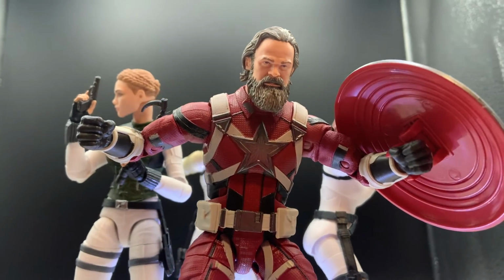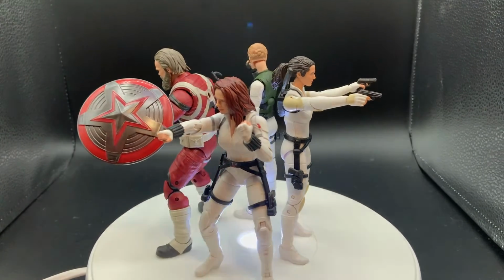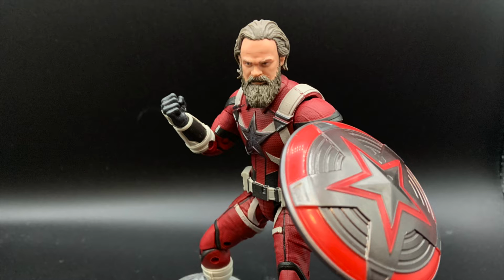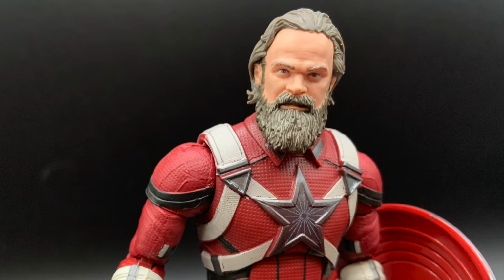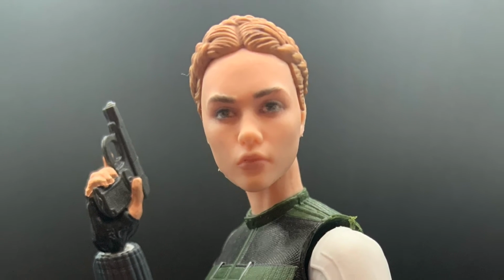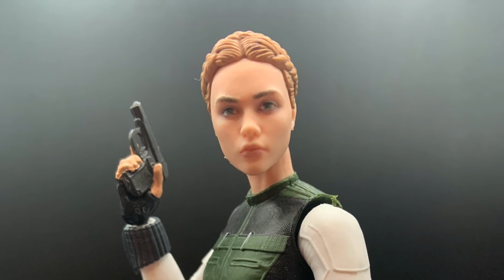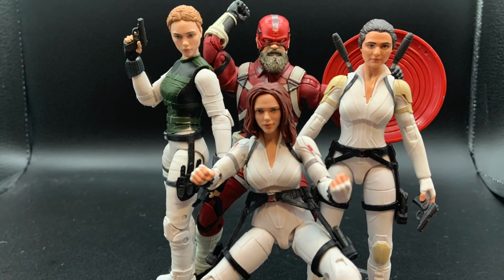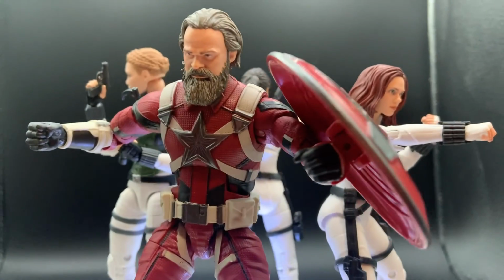BLACK WIDOW Movie Review - with Action Figures!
The MCU is back with the latest release - Black Widow!  We have all been waiting for another Marvel Movie to hit theaters and Black Widow was worth the wait.  We are going to do a spoiler free look at the film, using the Marvel Legends action figures from Hasbro as a basis.  Thankfully, Hasbro gave us great toys of all the main characters in the film - from Natasha Romanoff to Yelena Belova to the Taskmaster!  So grab some popcorn and check out this look at the MCU's Black Widow - with action figures

And here are some of the products we use in all of our videos and action figure displays:

Figure Stands
Acrylic Risers
Flight Stands
Light Box

Carbon Scoring Theme by:
Dr. Dr. Bryce Nelson, MD PhD